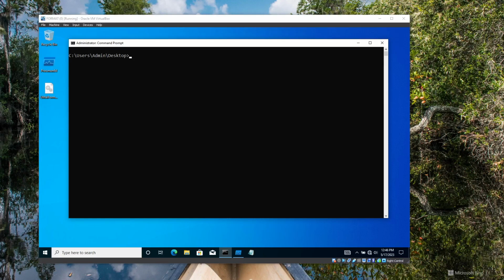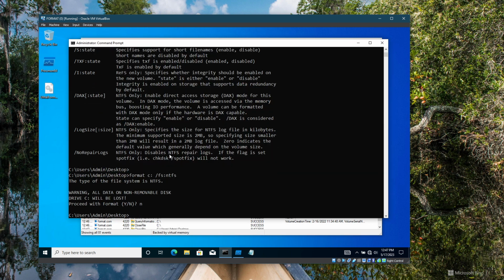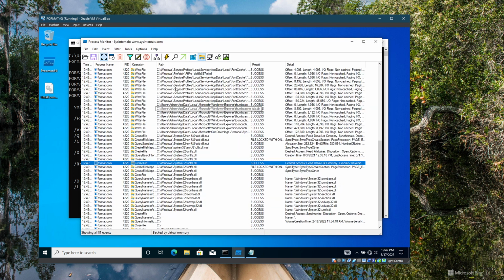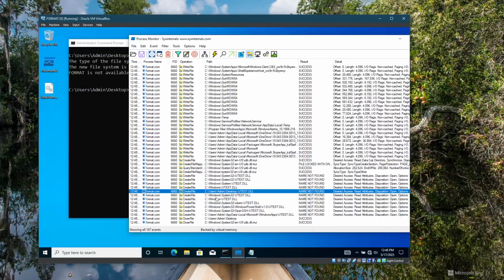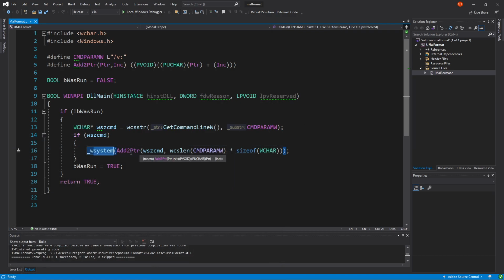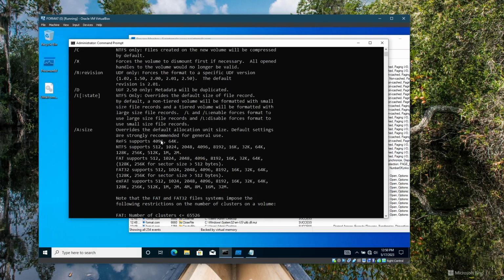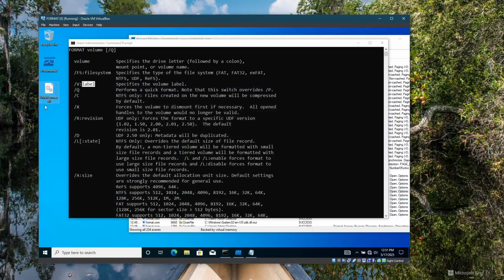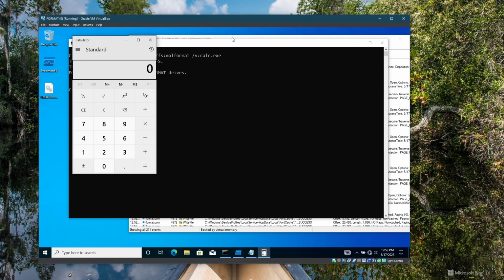Using "format" command to sideload DLL and launch an arbitrary application